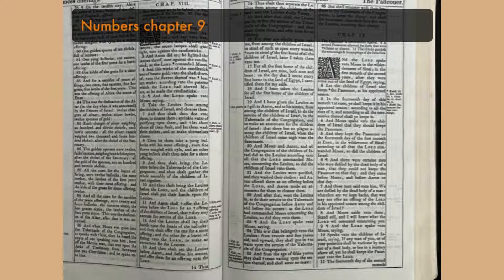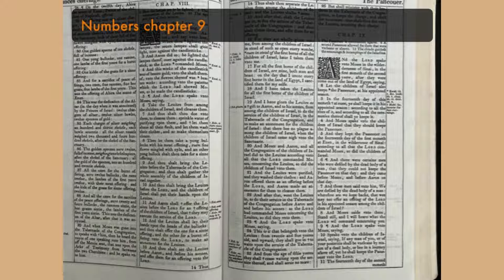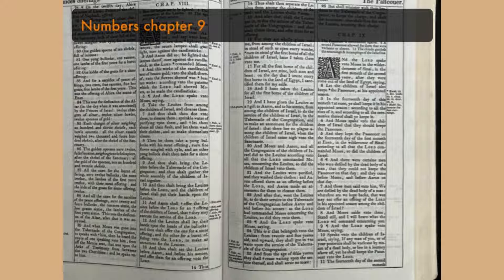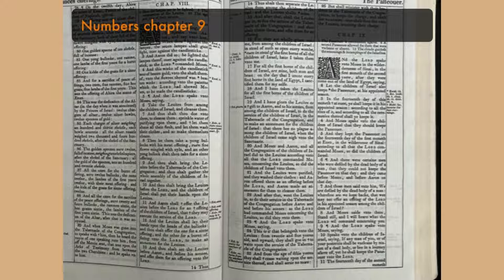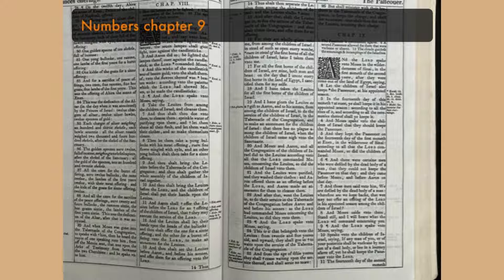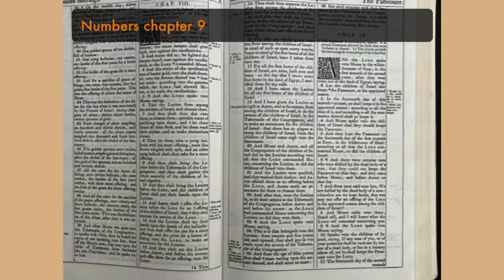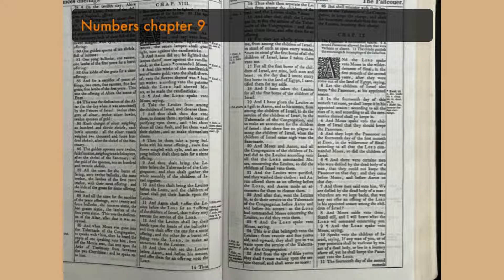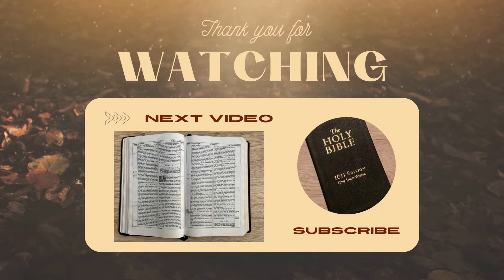Storytime With Rae Numbers 9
The Passeover is commanded again. A second Passeover allowed for them that were uncleane or absent. the cloude guideth the removings & incampings of the Israelites.